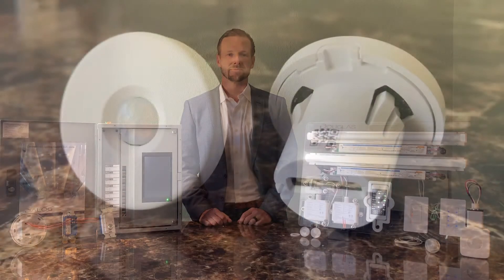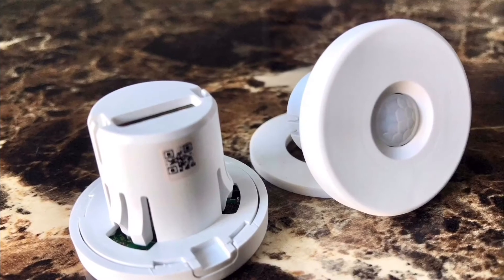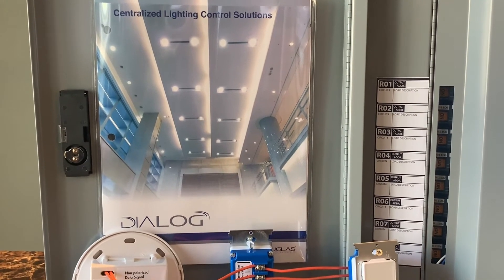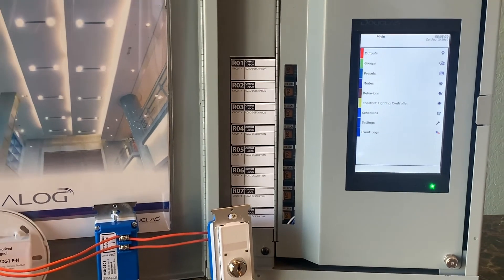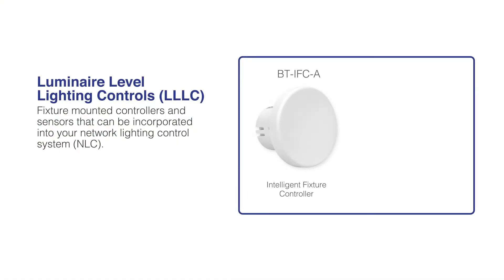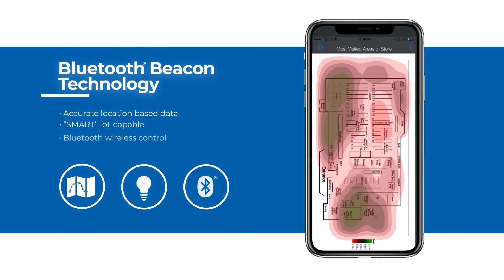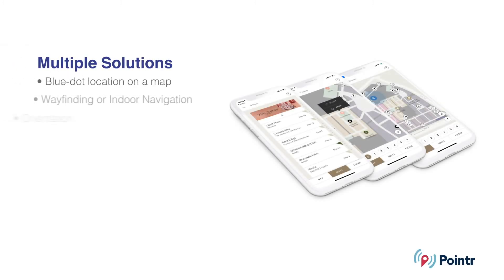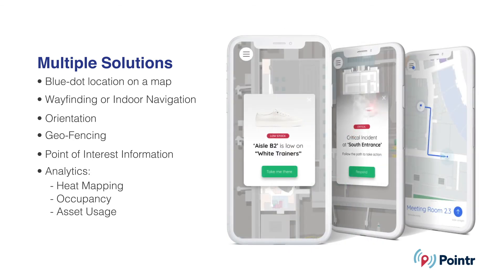Intelligent Fixture Sensor and Controller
Luminaire Level Lighting Controls (LLLCs) add functionality and IoT readiness to your luminaires with an easy-to-install system.